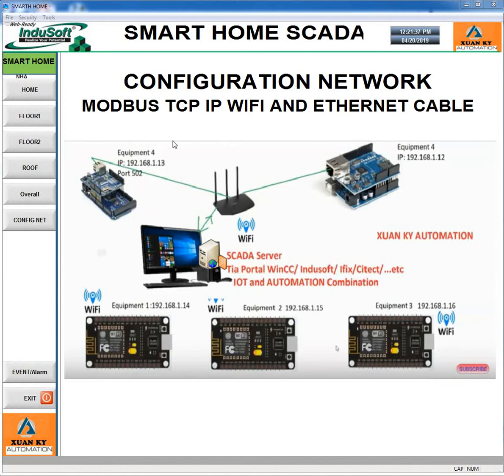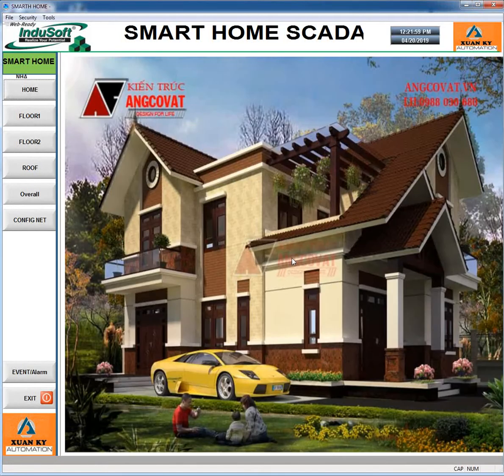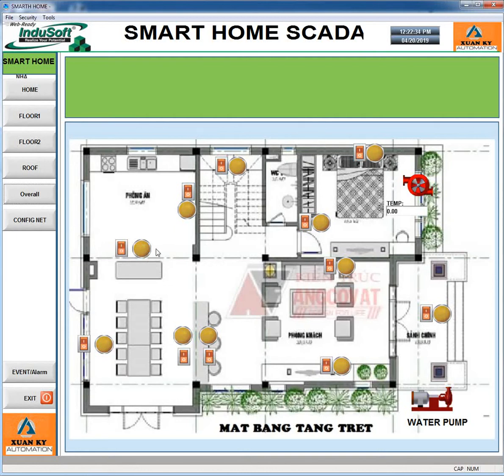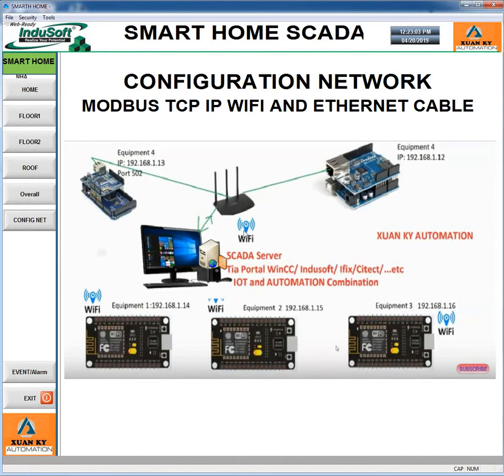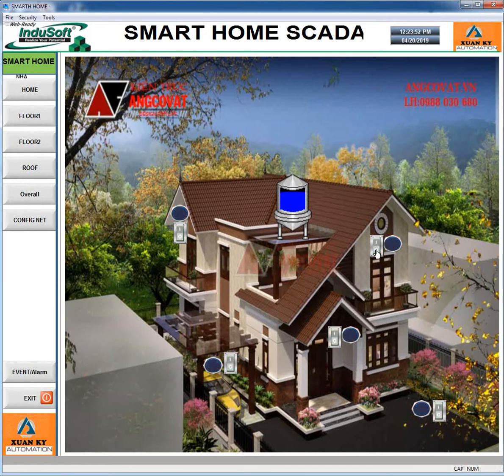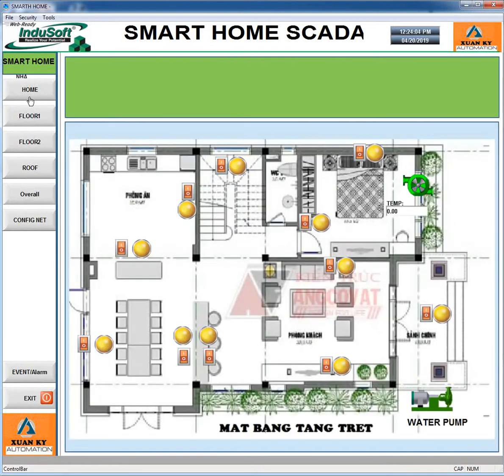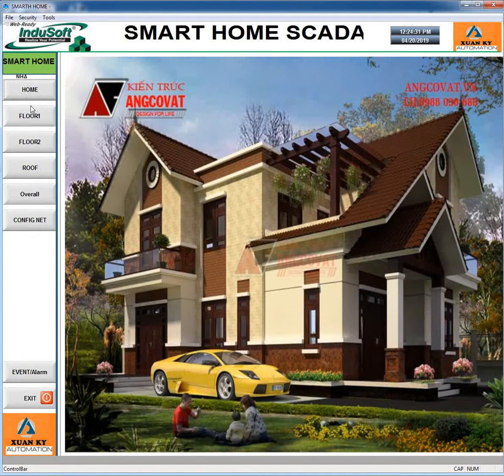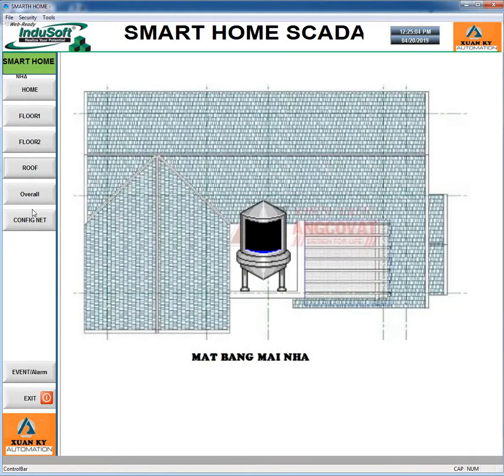PART4: WINCC Tia portal Modbus TCP IP Arduino Mega-Uno and Modbus TCP IP NodeMCU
XUAN KY AUTOMATION